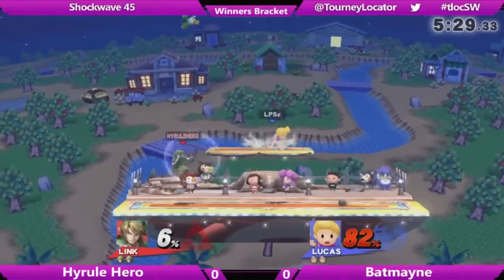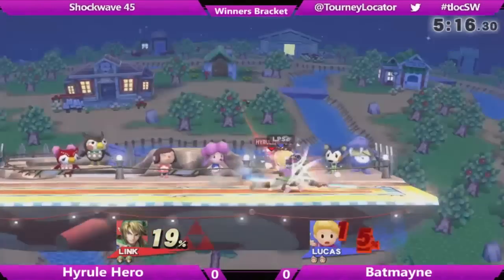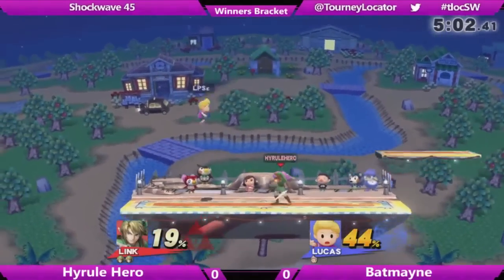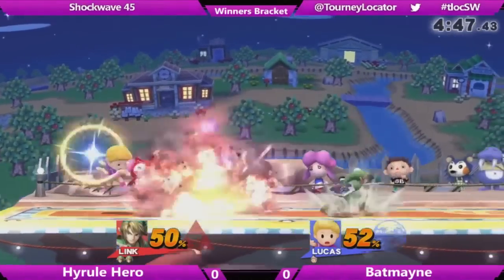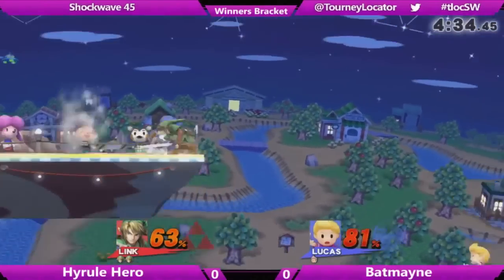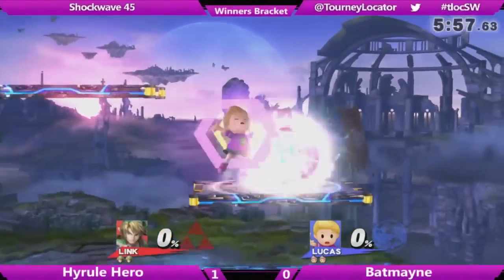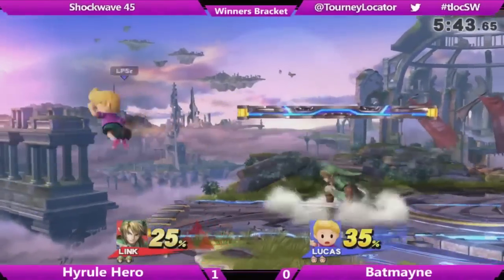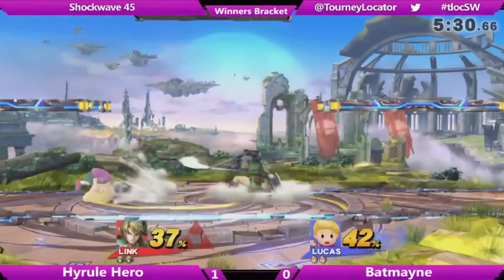5 Tips To Winning Your Local Tournaments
I hope some of these can help you long term in winning a future tournament. Remember that you shouldnt give up if you lose badly on your first time there, just keep going and improve over time!

Song:

This video is part of the smash discussion series in which I go over any and all of my personal opinions for the games Super Smash Brothers 4, Super Smash Brothers Wii U, Super Smash Brothers 3ds, Super Smash Brothers Brawl, Super Smash Brothers Melee, and any other game franchise that I would like to add my personal opinion to. I hope to share my looks on these things and maybe inform or help you with the question at hand. In these videos i could cover things about top 5 top 10, how to learn and become educated from an online guide or tutorial and just how to improve in the game overall. Many of these are opinion based so if you have a conflicting opinion make sure to leave it in the comment section below with why you do not agree with what I said. A lot of times I will go over topics people like ZeRo, Nairo, Mr R, M2k, DkWill, Omni, Shofu, Or anyone else has said to elaborate and create somewhat of a discussion. Hopefully these videos teach you how to do something or just how to get better at what is said within the content.